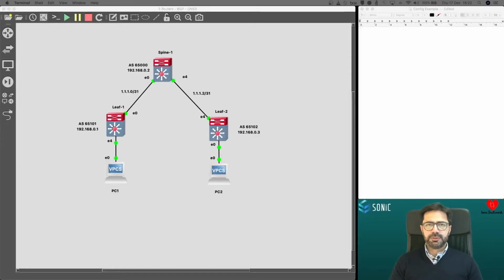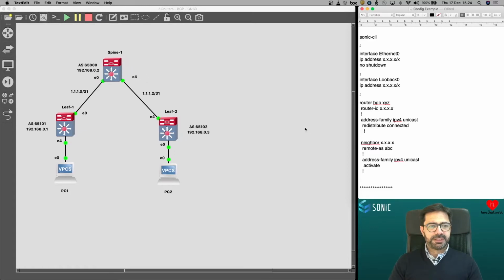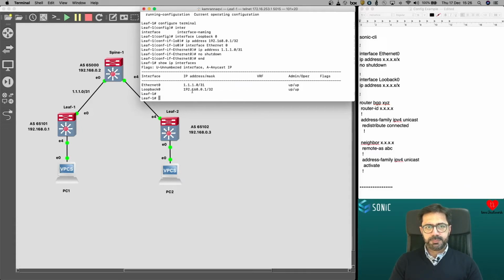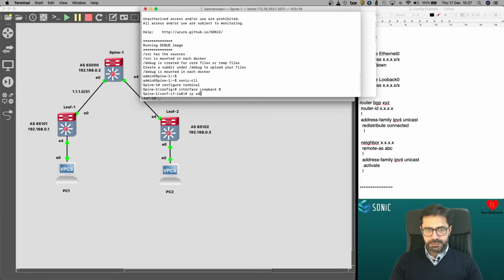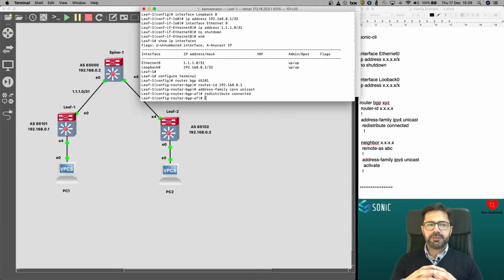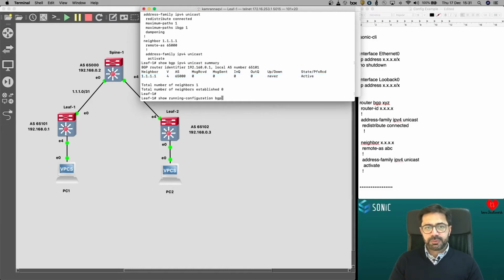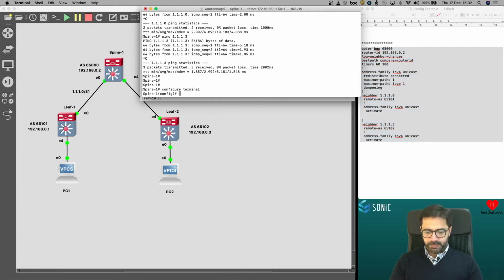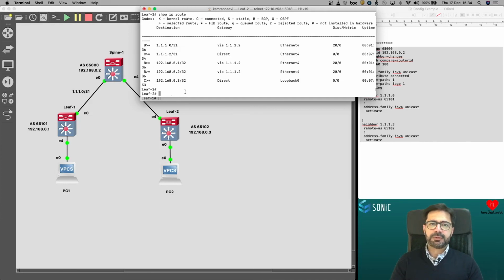SONiC - Configuring BGP based Underlays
SONiC is the Open Source Network Operating System, developed by Microsoft. Today it is the most popular OpenSource NOS in the industry and many industry analysts, including Gartner and IDC, are predicting that it will become the Linux of Networking world.
In this video, we will show you how to configure a BGP based underlay using SONiC CLI.